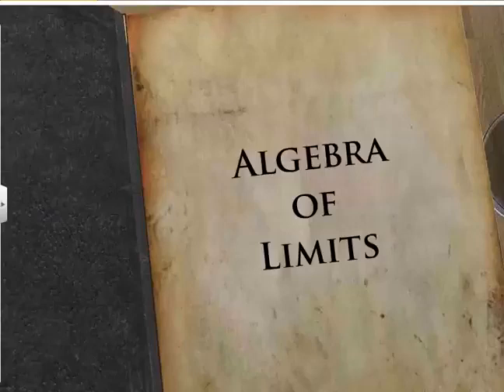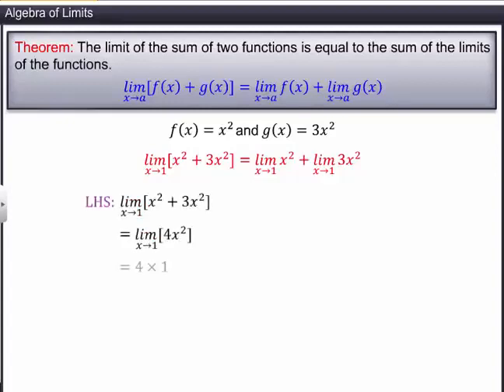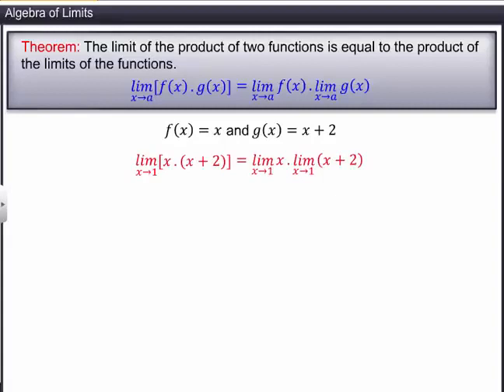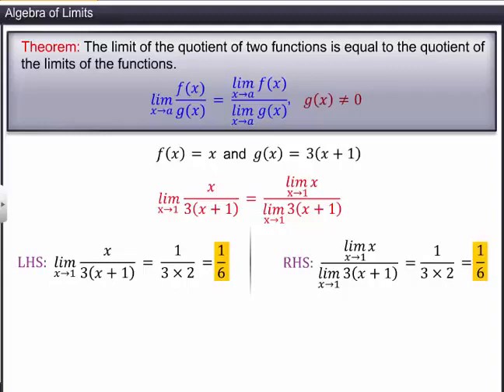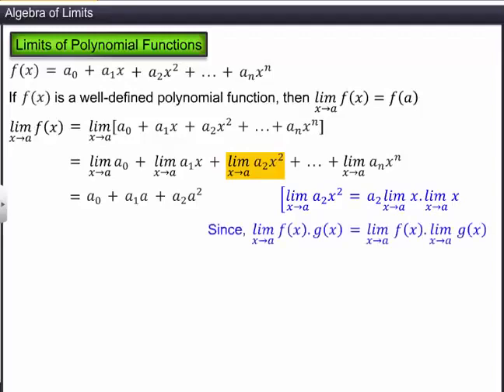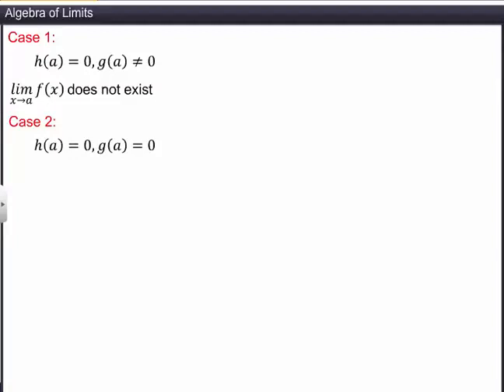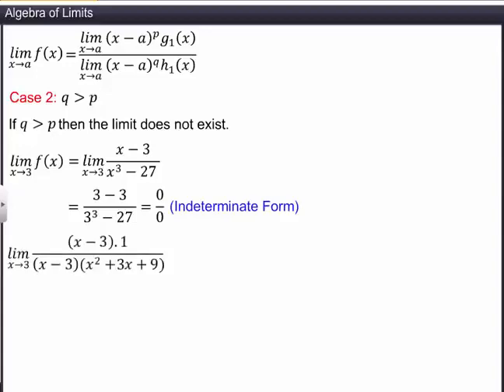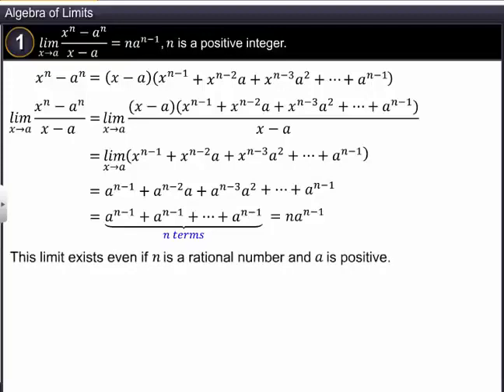12 Limits and Derivatives 4, Algebra of Limits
12 Limits and Derivatives 4, Algebra of Limits